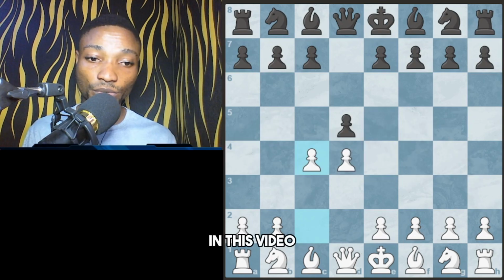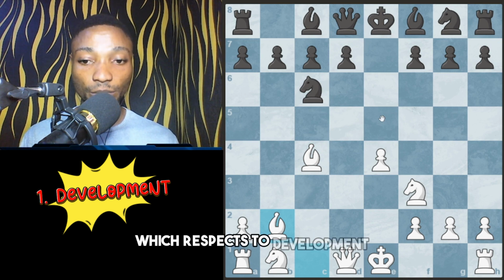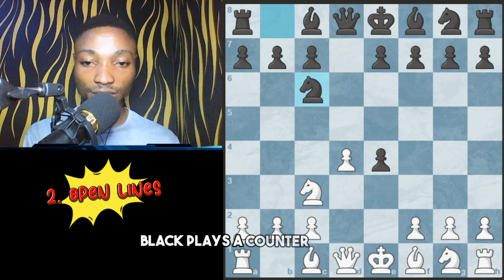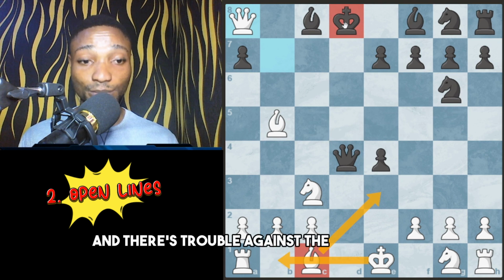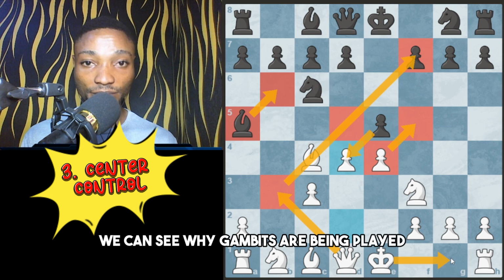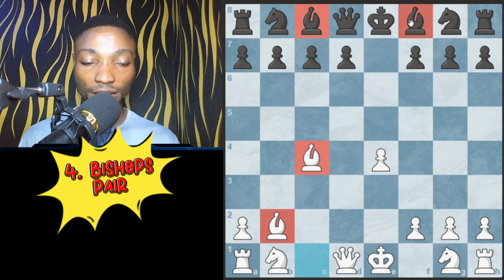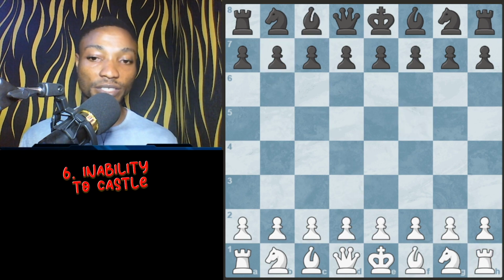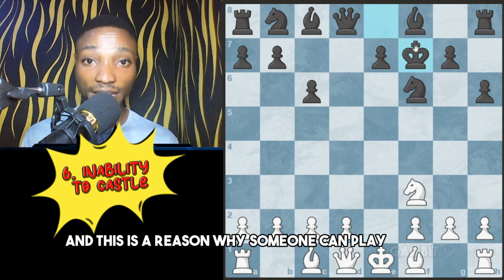PLAY GAMBIT OPENINGS WITH REASONS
BTC address    38GtZ6PUUxjegtWSYWXgfH4jJU96dDNsWp
Etherium address   0x3555ec308cc146f70bbf6999266d4d1e067b35e9
LTC address    LhHWyQaNuhS8VwSsksy4Y9woFHLTotER6V
Trx address   TBSnrTyoW6ZYEW38wEhQSnY9EhN5rysqcm

My Core Mission Is To build Interest and Attention around Chess Focusing majorly on Chess Puzzles